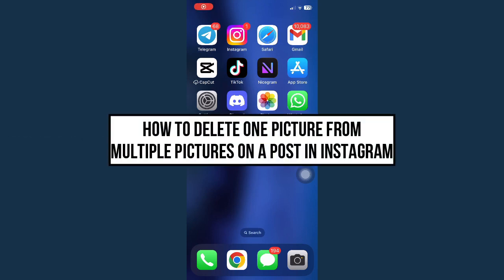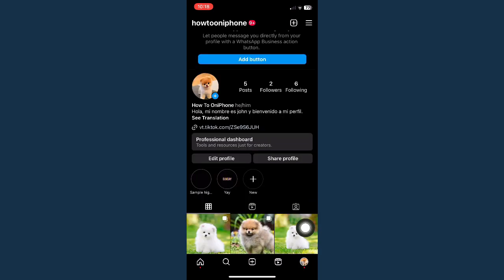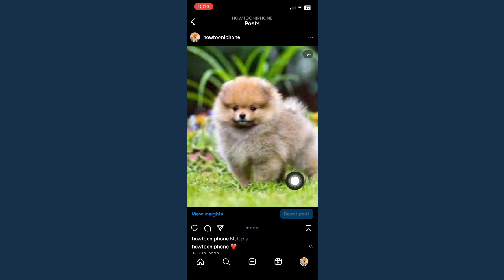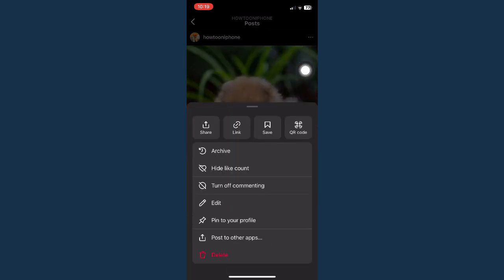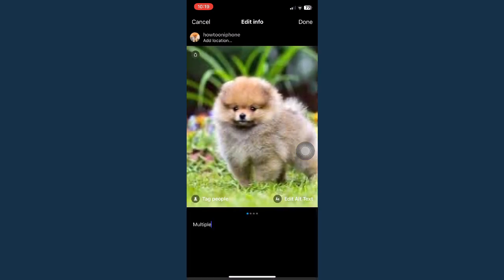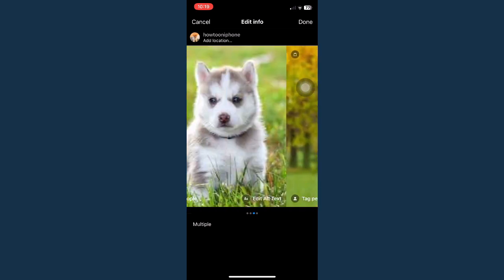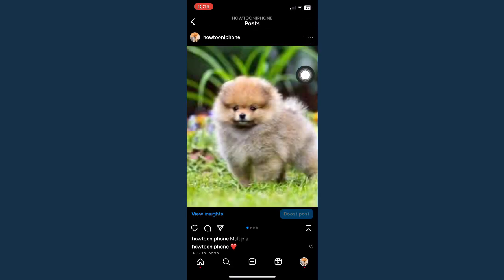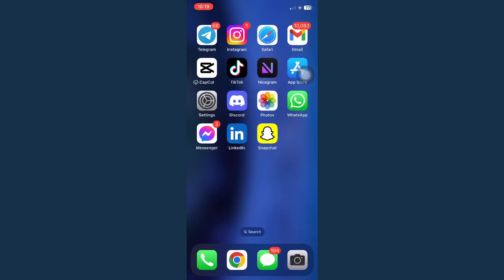How To Delete One Picture From Multiple Pictures On A Post In Instagram (2023)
Learn‎‎‏‏‎ ‎How To Delete One Picture From Multiple Pictures On A Post In Instagram

In this video I will show you‏‏‎ ‎how to delete one picture from multiple pictures on a post in instagram